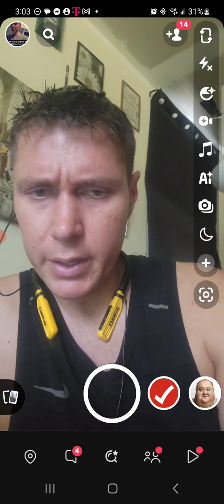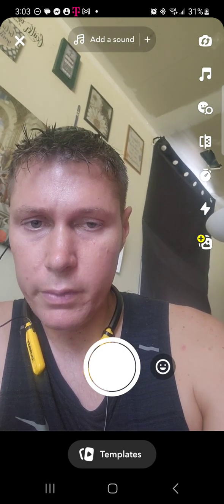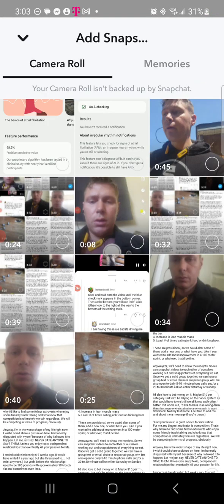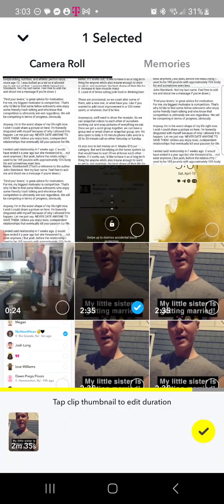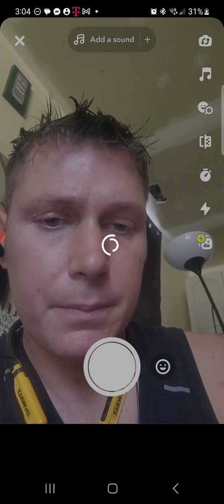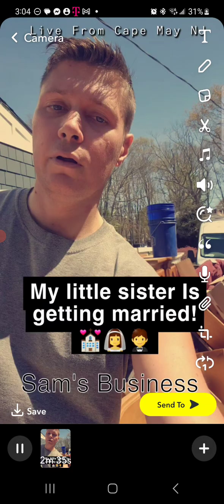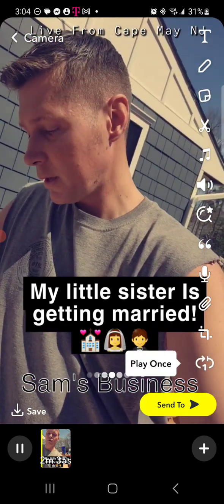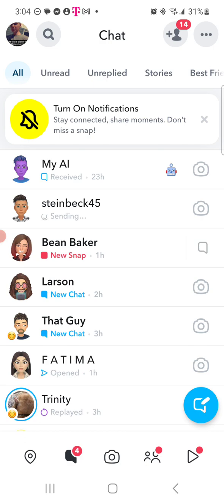SOLUTION: SNAPCHAT VIDEOS REPEATING, LOOPING EVERY 10 SECONDS (OR 15 SECONDS)